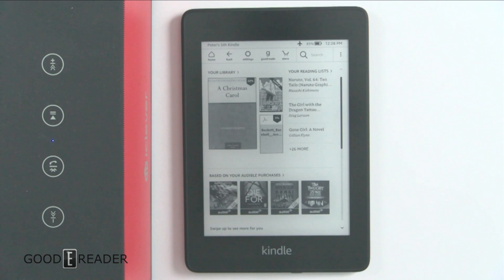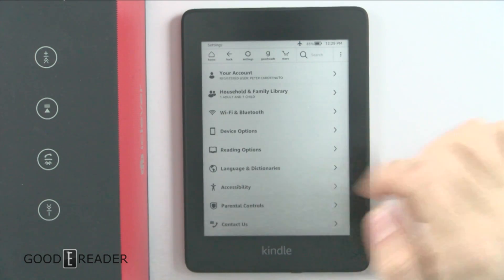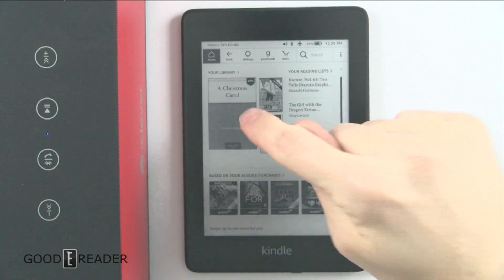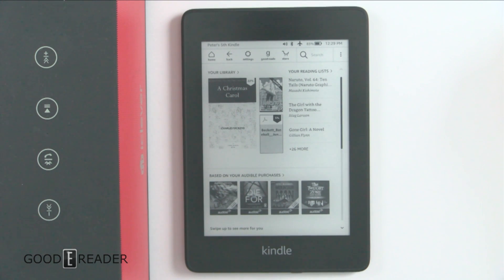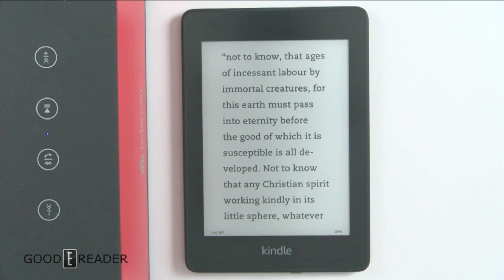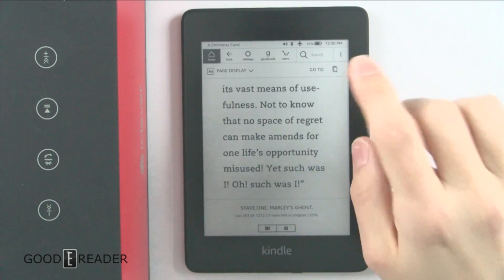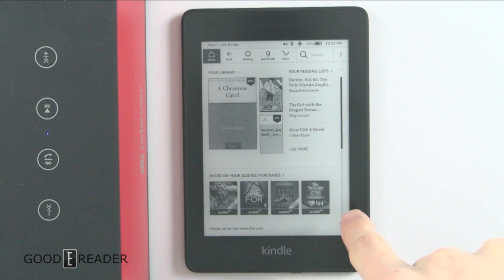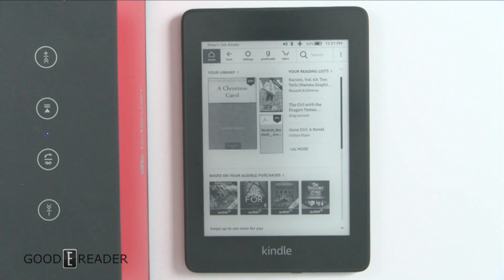Kindle Paperwhite 4 TTS Text to Speech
This is a video showcasing how you get TTS to work on the new Kindle Paperwhite 4. It's not exactly a clear button, and it takes some getting used to.